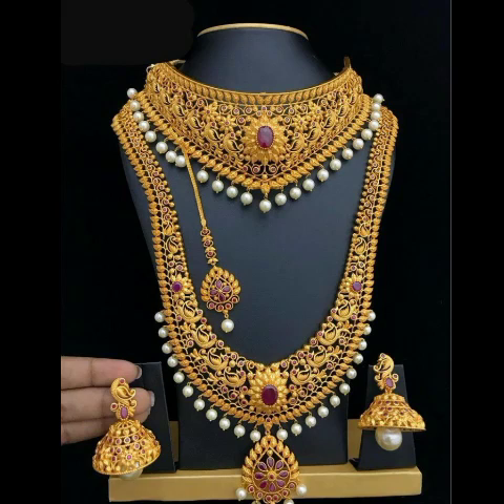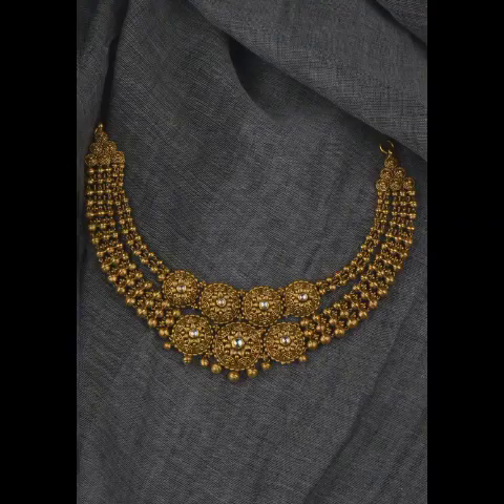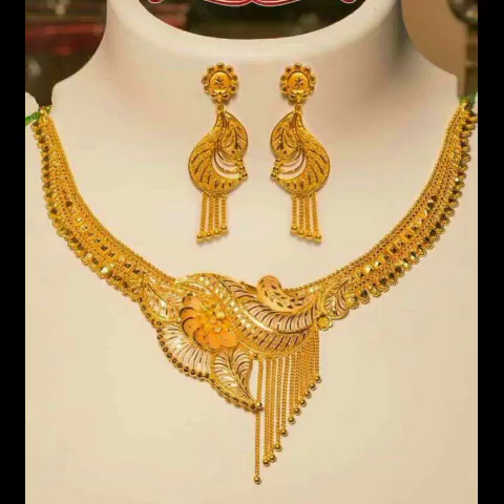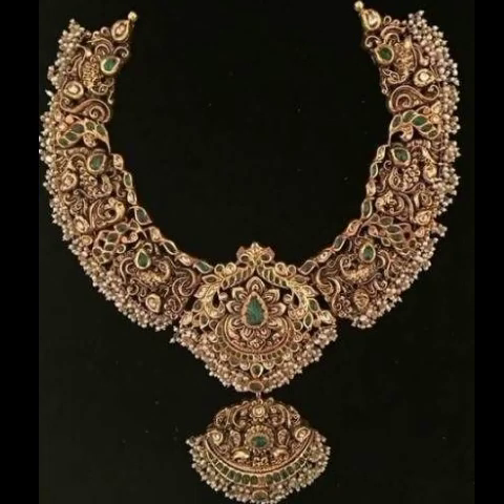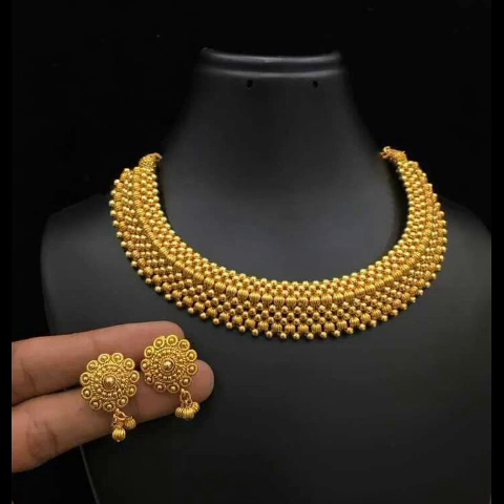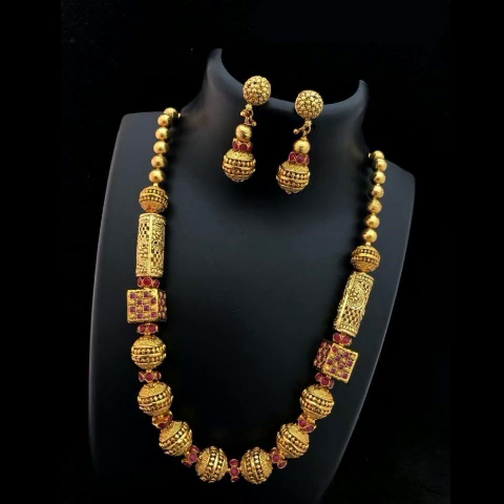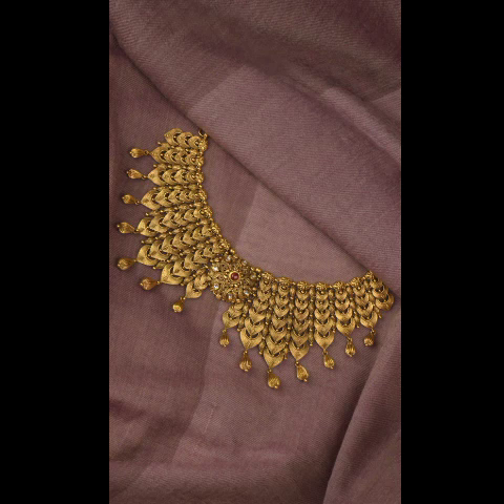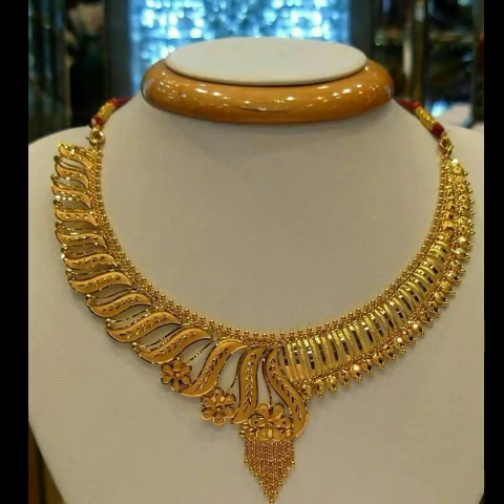Pure Gold Necklaces For Bridals [Very Unique And Attractive Collection Of Jewellery] Must Watch